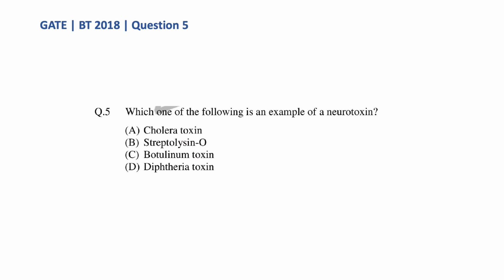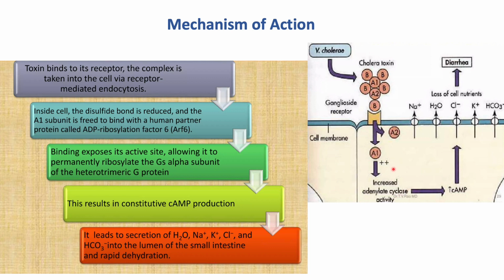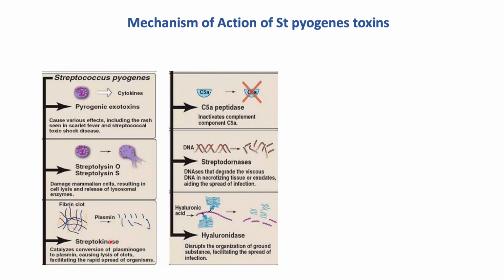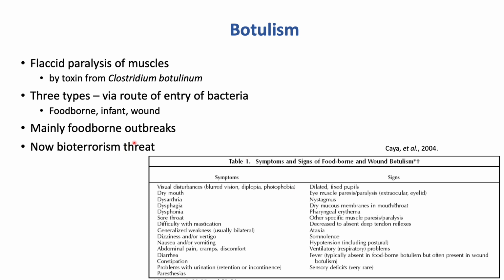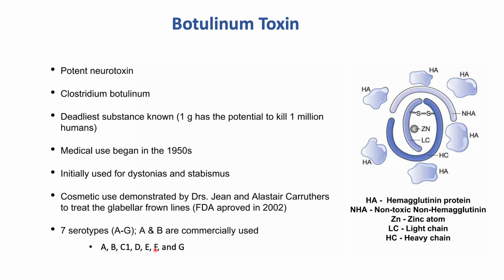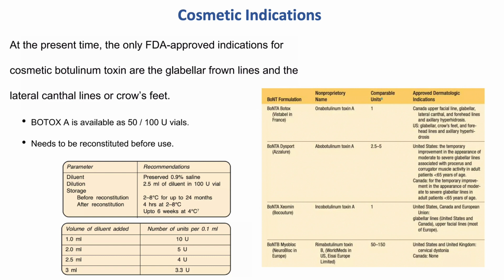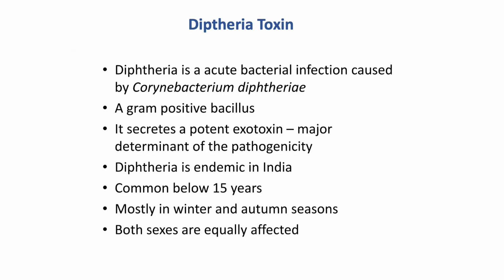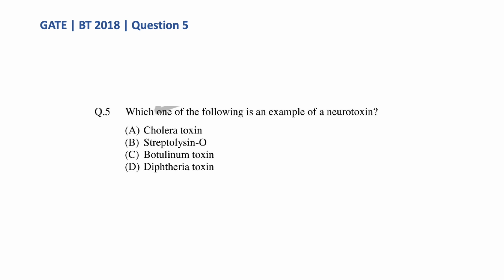Q5 BT 2018